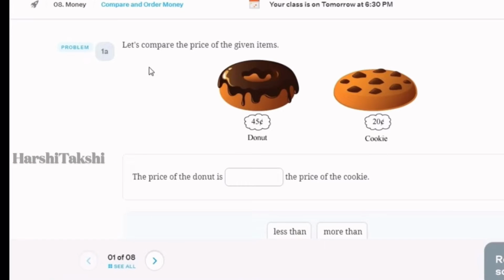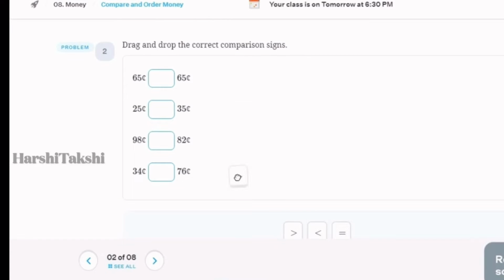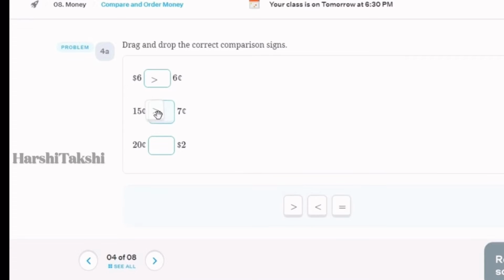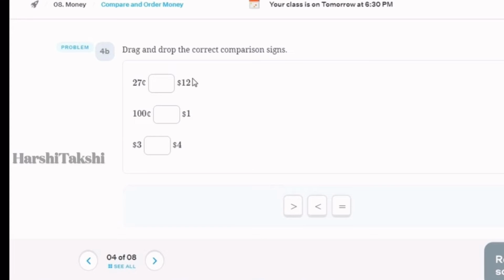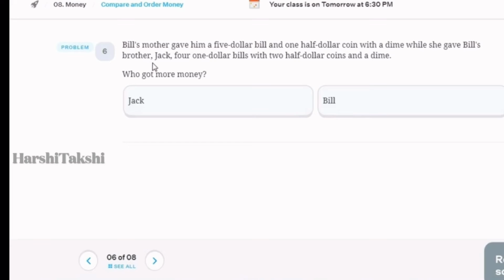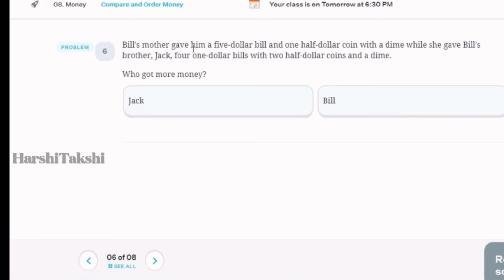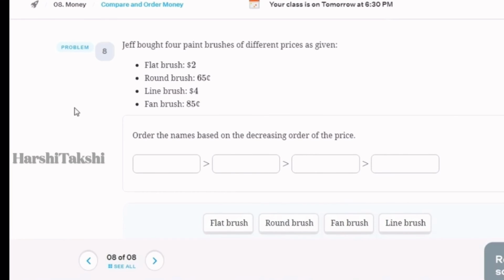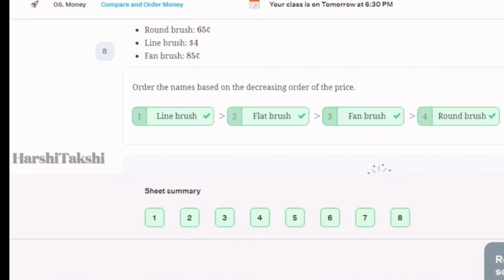2nd GRADE - MATH - MONEY - 3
2nd GRADE - MATH - MONEY - 3